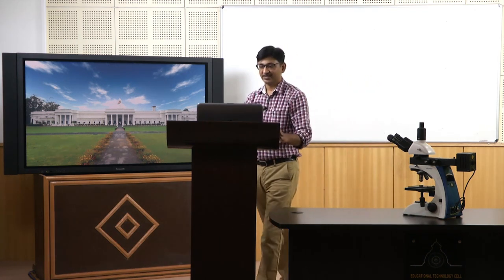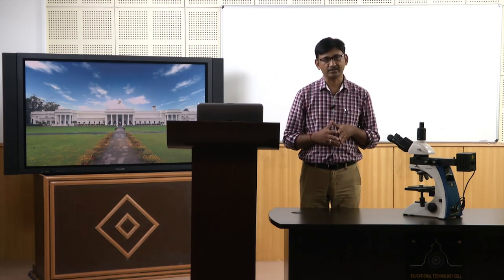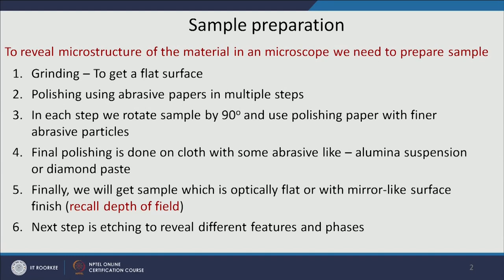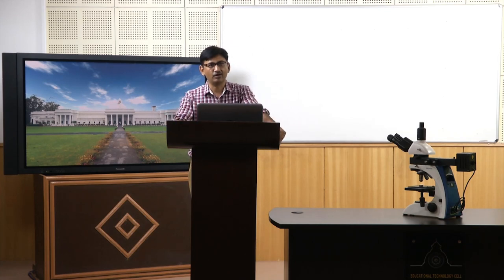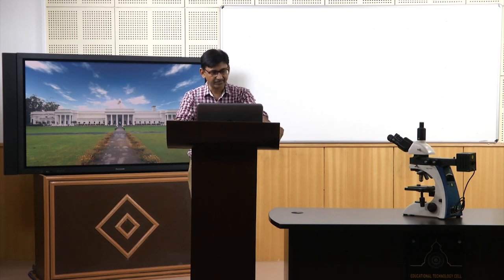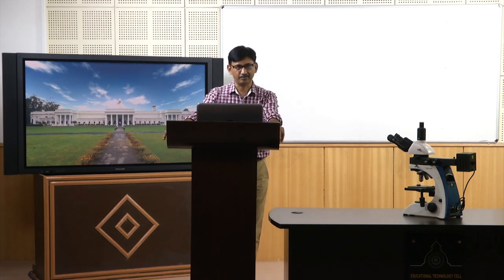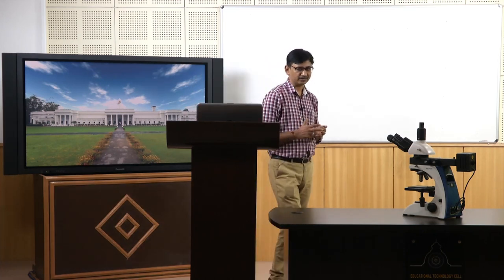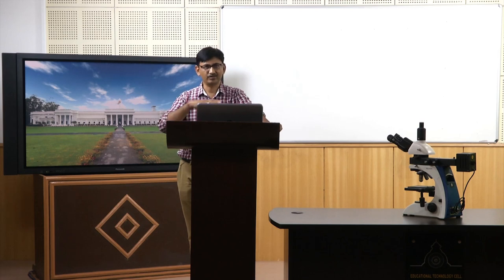Lecture 08: Metallography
This lecture discusses the sample preparation techniques used to get the sample ready for imaging.